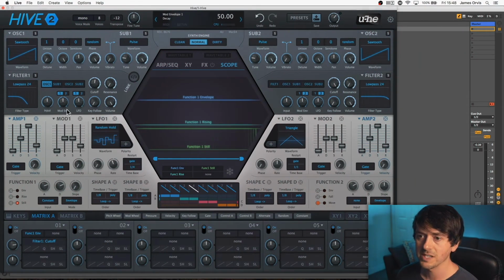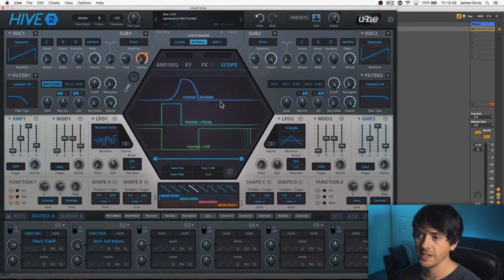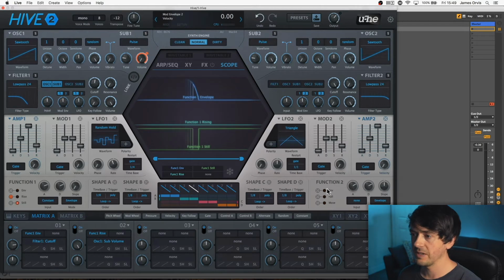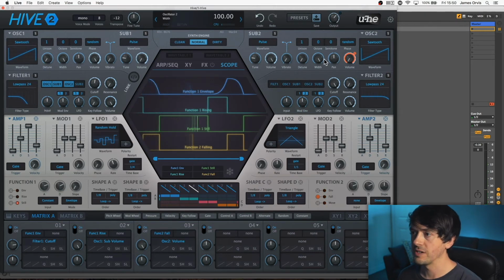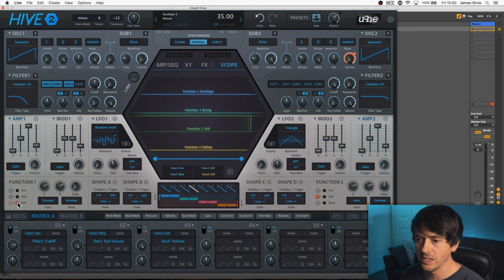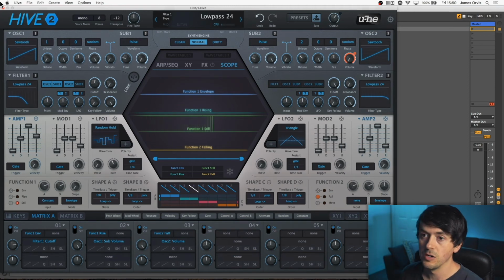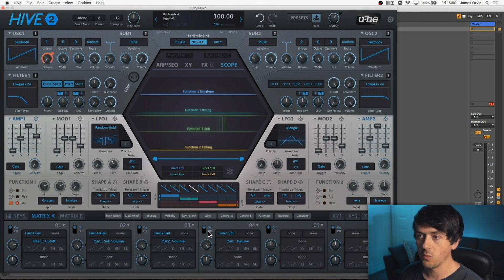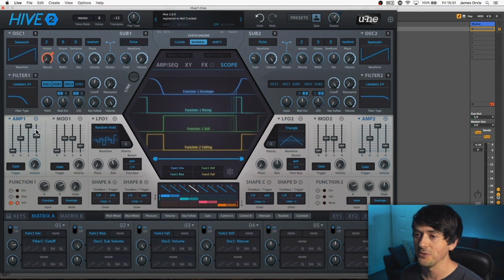u-he Hive 2 Function Generators Sound Design Technique Preview (Audiotent)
James walks you through a couple of modulation destination ideas for the u-he Hive 2 function generators. Setting the rise and fall sources to sub oscillator volume and detune amounts.

Join the full 5 hour Hive 2 expert guide and learn more sound design tips & tricks